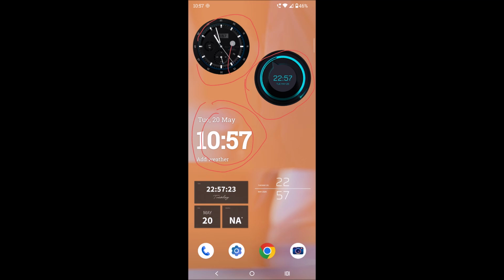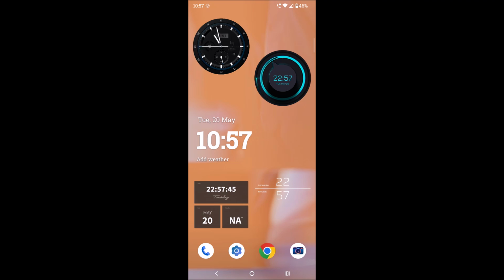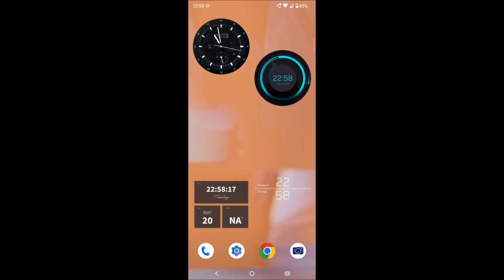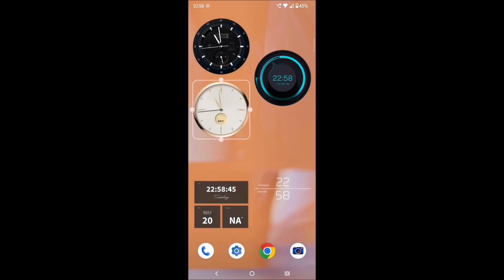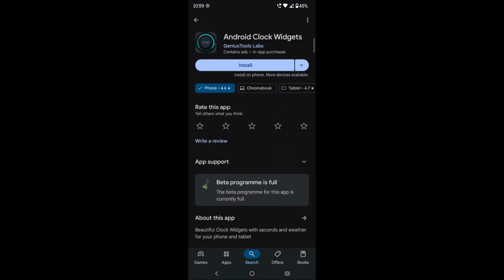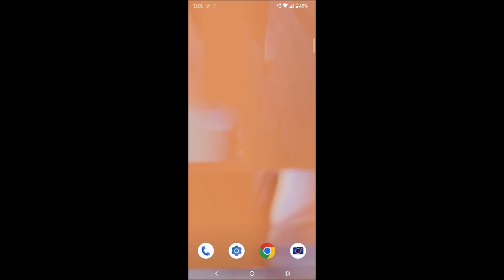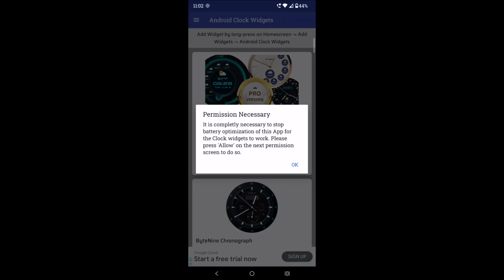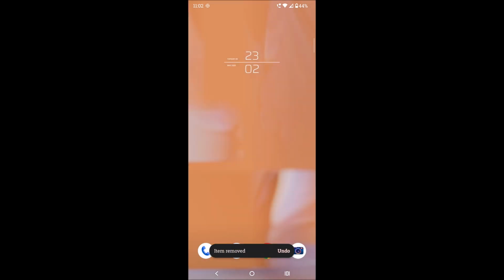How To Change Clock Widget On HomeScreen Mobile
This is how you can change clock widget on your home screen. You can replace the existing default clock wicket on the home screen with the customized clock widgets to your home screen. You can make your home screen look better with this customized clock widgets.